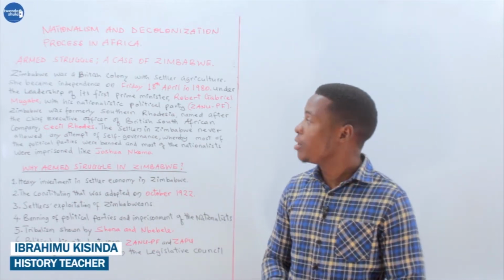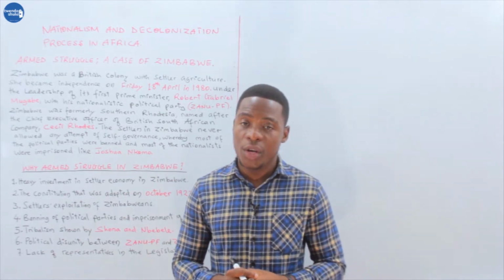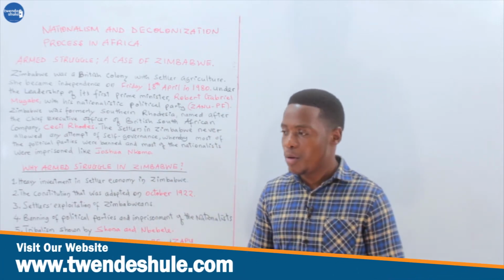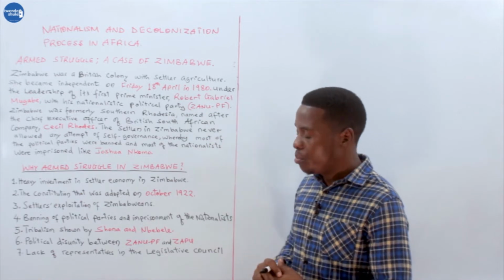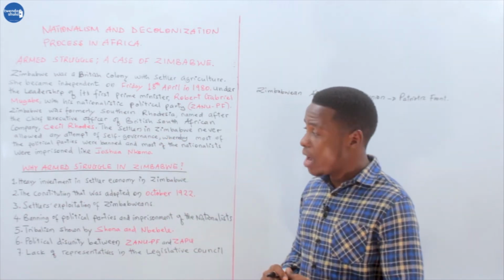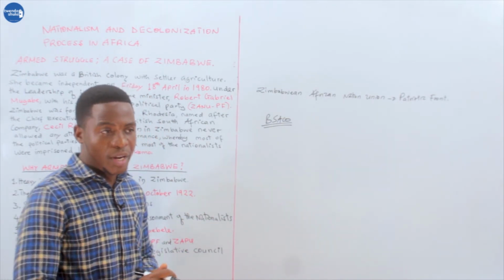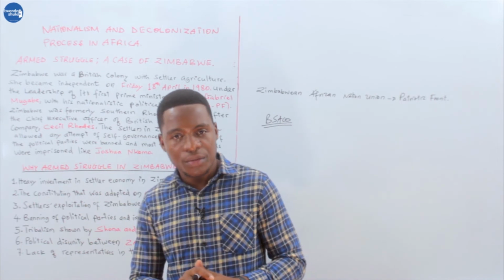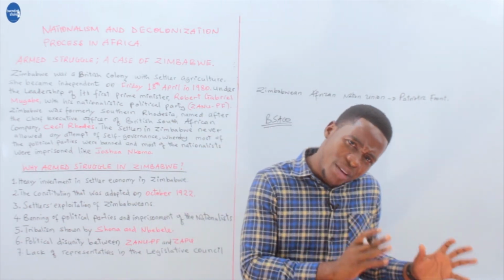ARMED STRUGGLE; A CASE OF ZIMBABWE